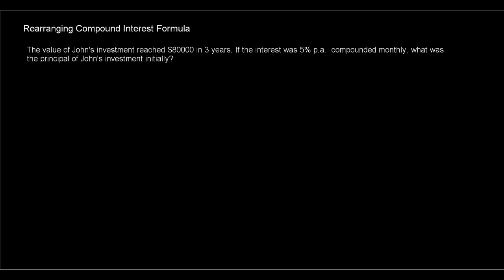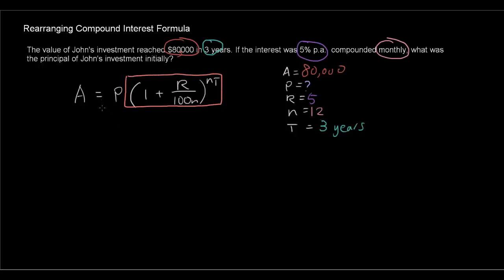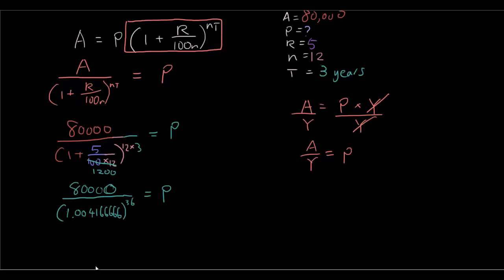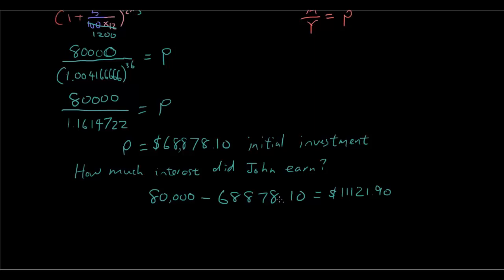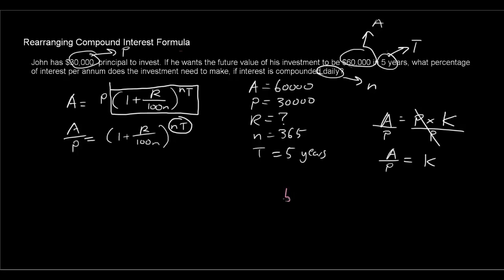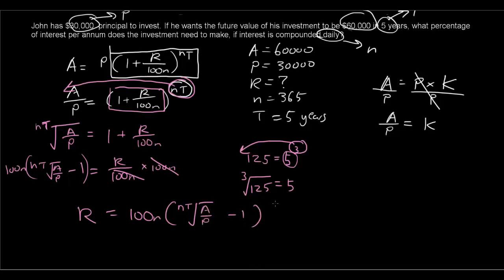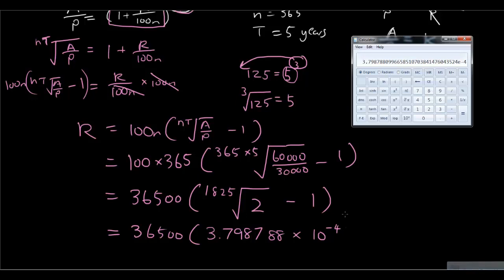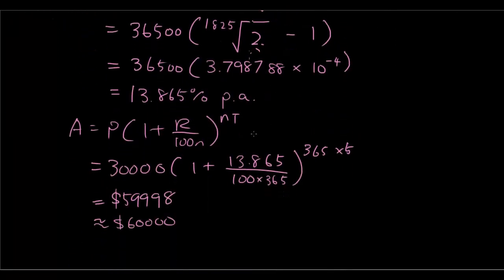Compound Interest lesson 2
In this tutorial you learn how to rearrange the compound interest formula - given the future value, find the Principal or the rate of interest.
Ready for the next level of compound interest questions?